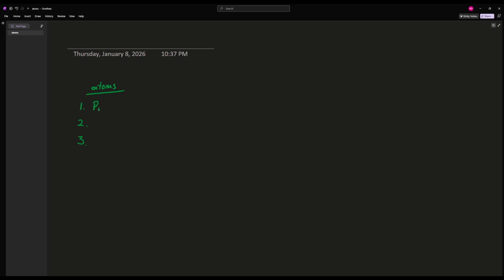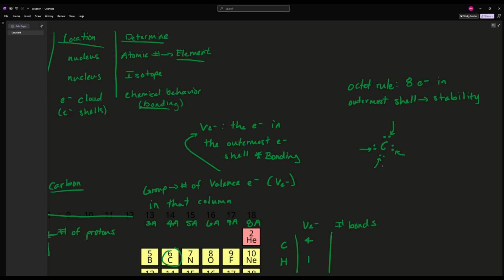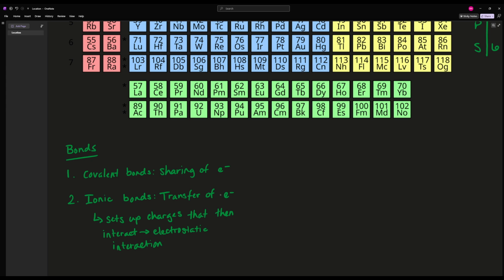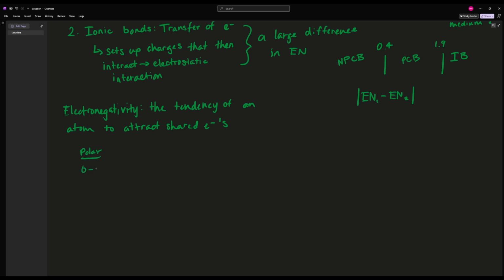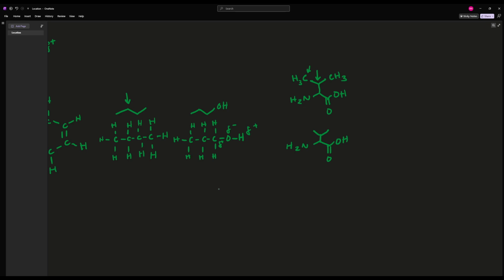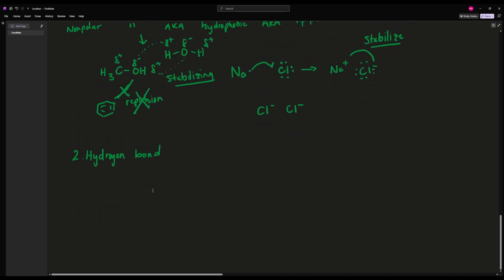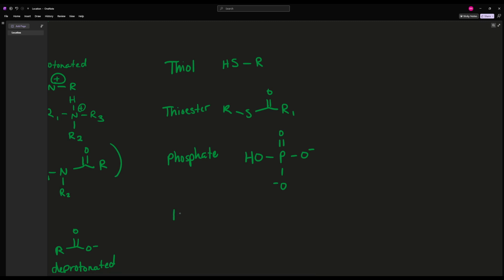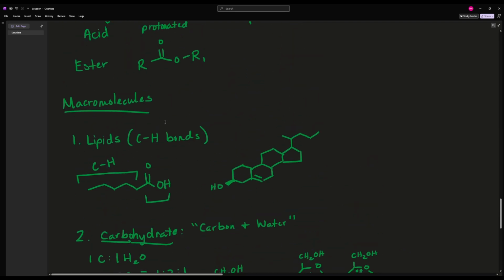Introduction to Chemistry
Note: My cholesterol drawing should have 3 more carbons (an isopropyl group) attached to the alkyl branch at the top of the molecule.

Timestamps:
0:00 Introduction
1:06 Atomic Structure
4:20 Periodic Table
8:15 Primary Elements in BIS 002A
20:42 Bonding
23:35 Electronegativity
34:19 Common Bonds in BIS 002A
35:43 Molecular Polarity and Bond-line Formula
49:47 Hydrophilic and Hydrophobic Interactions
56:00 Hydrogen Bonds
1:00:20 Functional Groups
1:07:53 Macromolecules